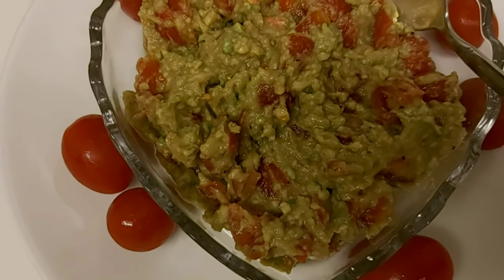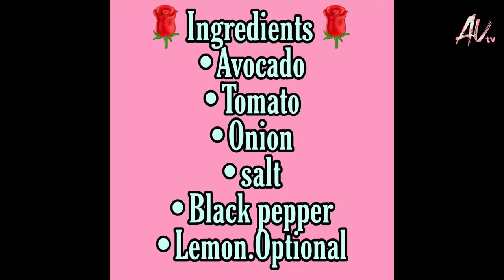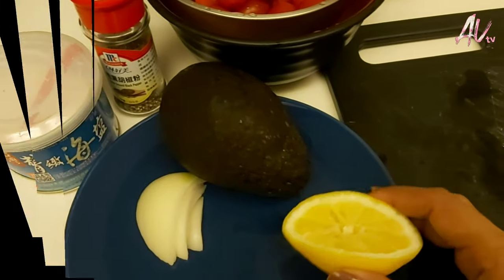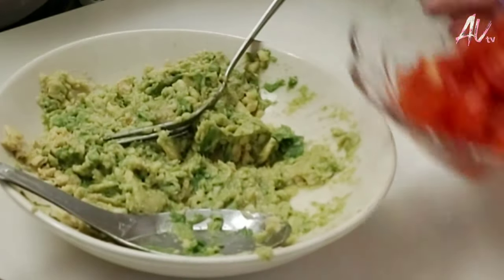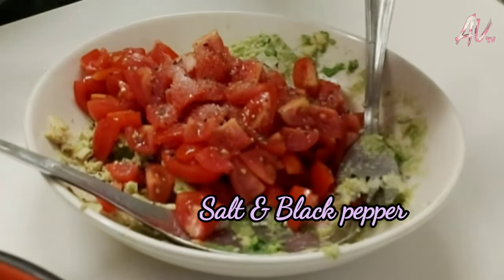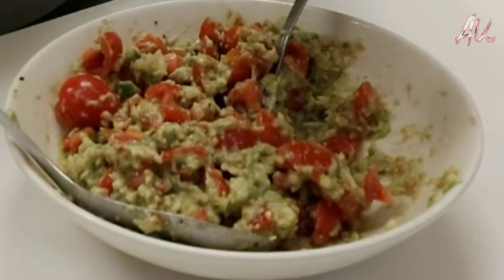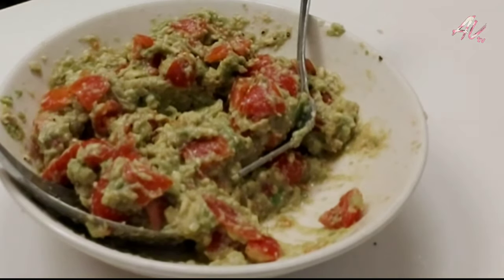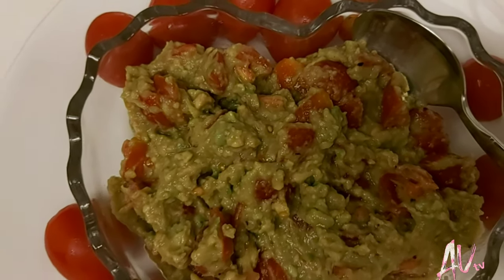HOW TO MAKE ENSALADANG KAMATIS AT AVOCADO|Tomato & Avocado Salsa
🌹INGREDIENTS🌹

•AVOCADO
•TOMATO
•ONION
•SALT & BLACK PEPPER
•LEMON optional